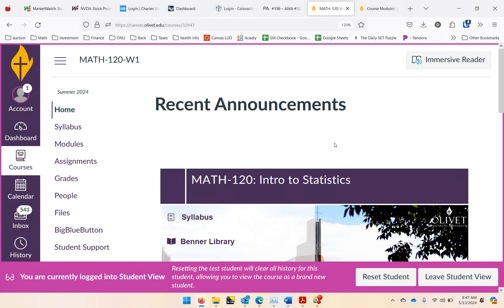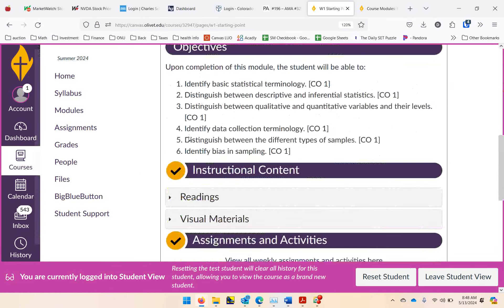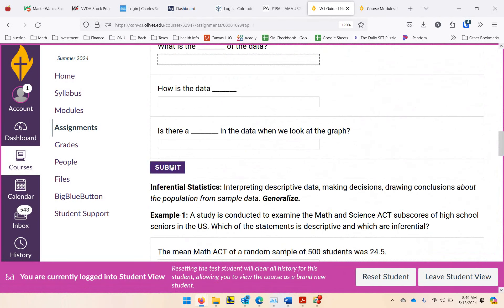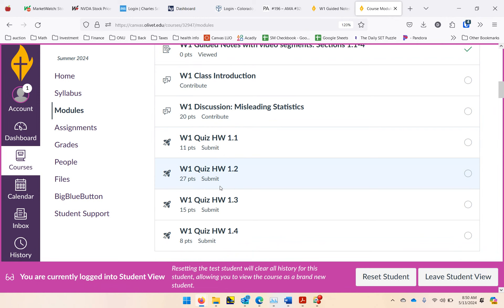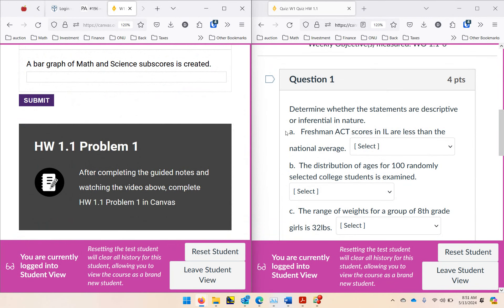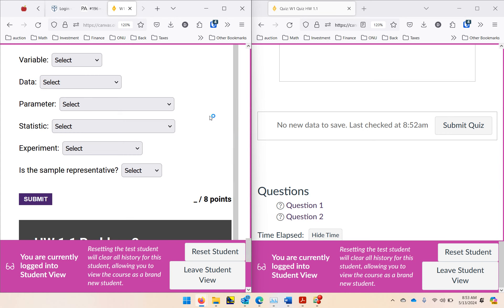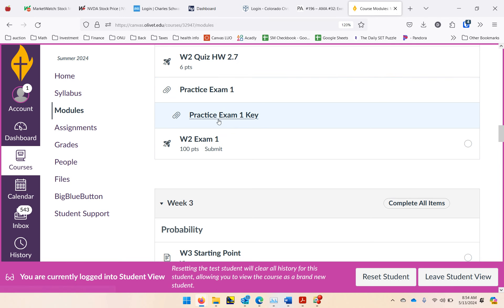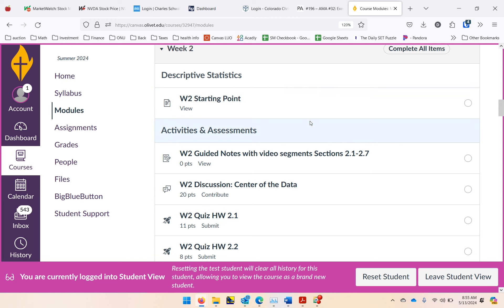Math 120 Getting Started